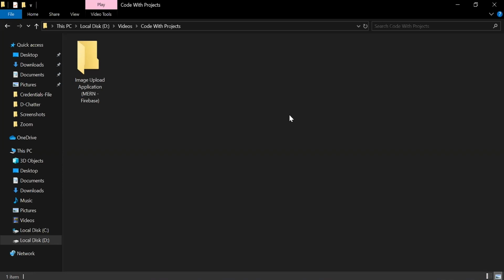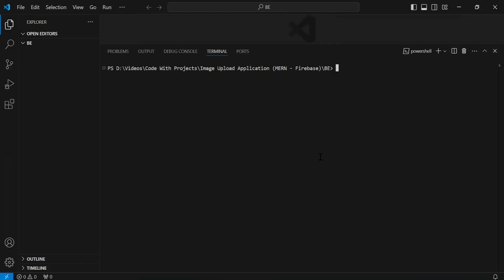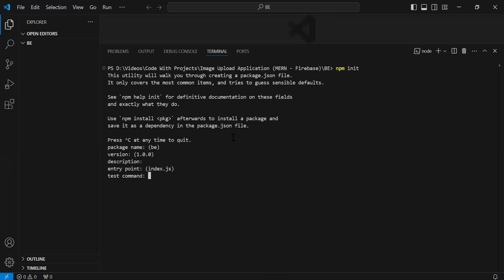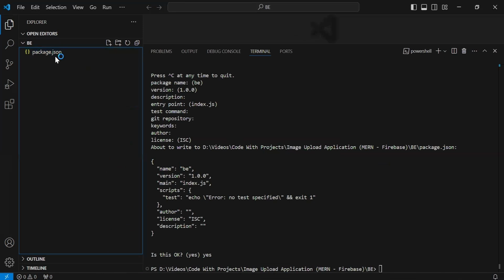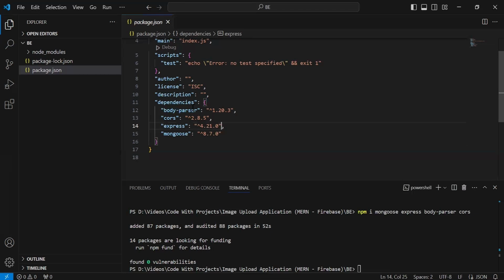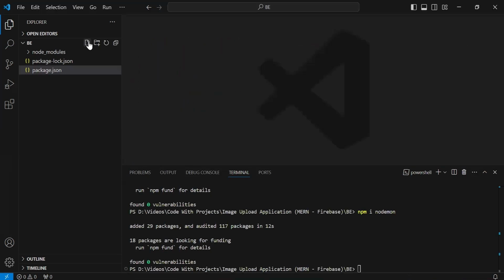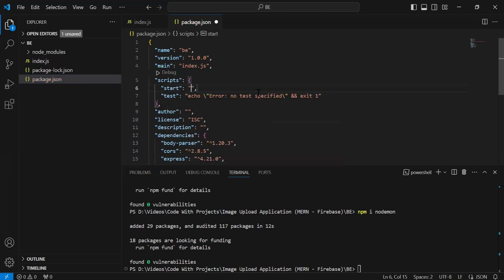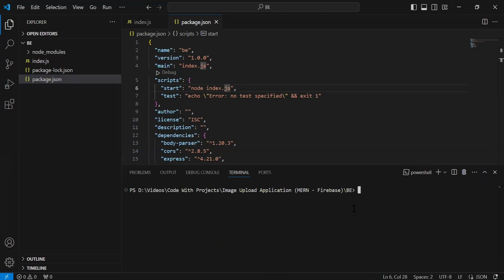Creating New Node JS Application from Scratch | Image Upload Application Using MERN & Firebase | #2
In this video, you'll learn how to create and set up a Node.js application from the ground up! Whether you're new to Node.js or need a refresher, this step-by-step guide will help you get started.

Here’s what you’ll learn:

1️⃣ Setting Up a Node.js Project

- Learn how to initialize a new Node.js project using npm init.
- Understand how to configure the project structure, install essential dependencies, and set up package.json.

2️⃣ Installing Node.js Modules

- Get familiar with key Node.js modules like express for building a server.
- Set up and configure your project with the required packages.

3️⃣ Creating the Basic Server

- Write and configure a simple Express server to handle requests and send responses.

By the end of this video, you’ll have a fully functioning Node.js application ready for further development!